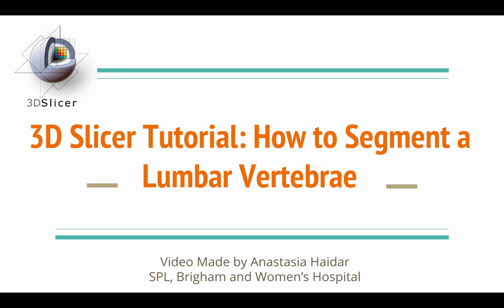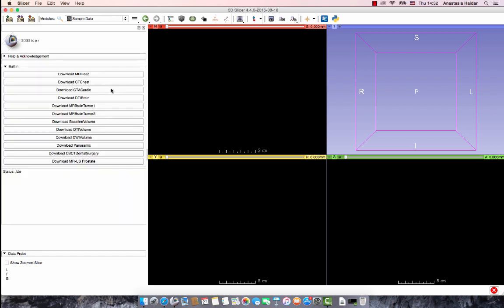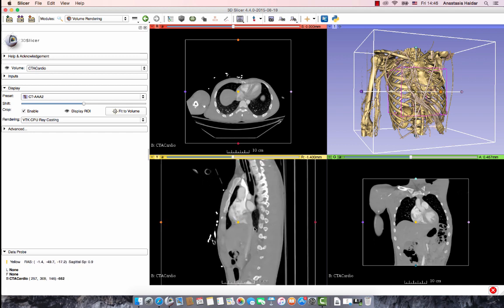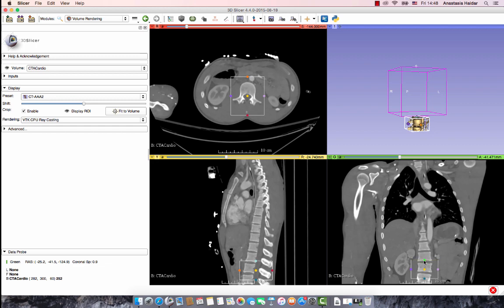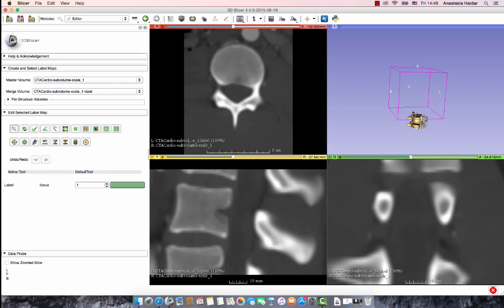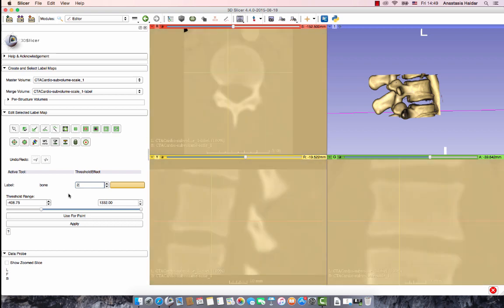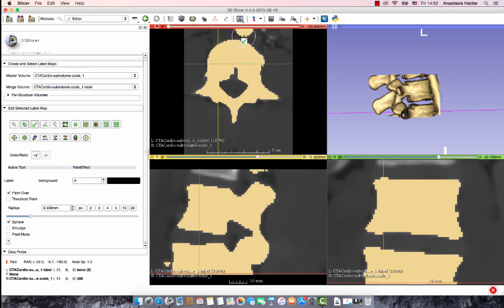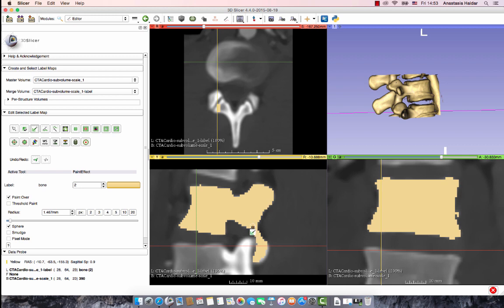3D Slicer Tutorial: How to Segment a Lumbar Vertebrae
Video Made by Anastasia Haidar, Research Trainee, SPL, Brigham and Women's Hospital

You can download the final segmentation image or as STL surface file